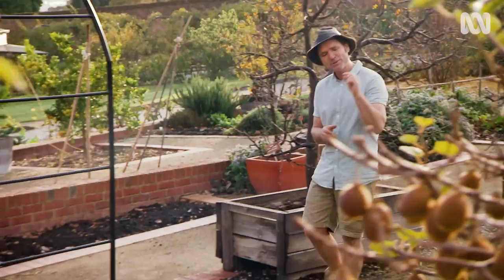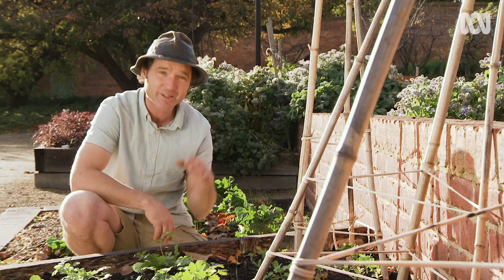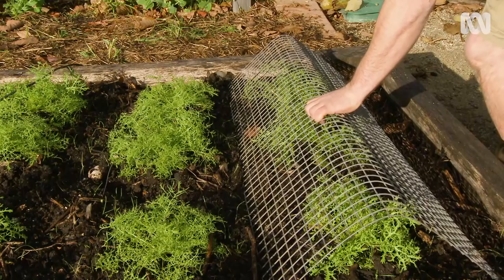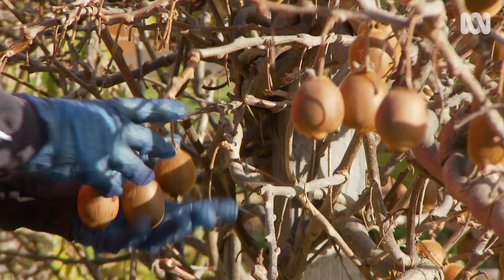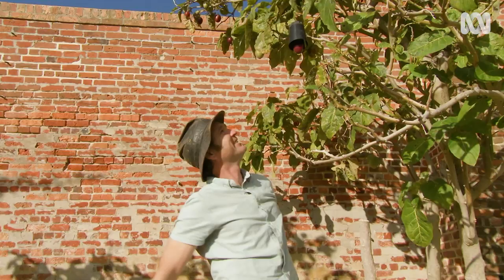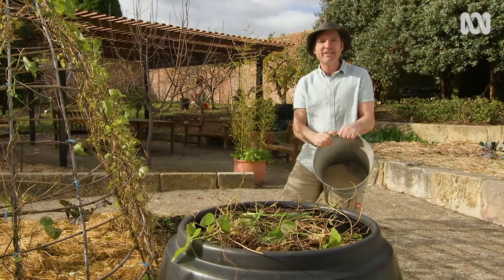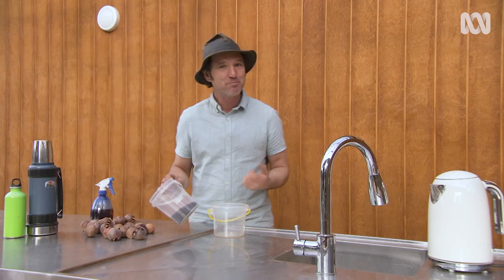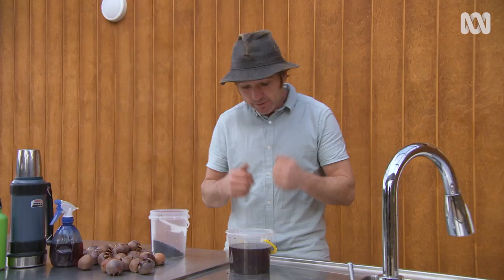Top tips for natural pest control including rats, possums and birds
PUT A LID ON IT
If you have a problem with blackbirds and starlings flicking through your mulch and continuously ripping out your young seedlings, you’ll need to cover them. Use an old container, a pot with the bottom chopped out or even an old sieve. Another option is a mesh arch – grab some old reo or wire mesh from the shed and shape into an arch – these are great for covering rows of vegies. As long as it lets the light through and keeps the birds out, it’ll do the job. Leave them in place for a couple of weeks until the seedlings have developed a better root system. Simple!

NICE BAG OF FRUIT
One of the best ways of protecting your fruit crop is by using netting, but that can be complicated and challenging. Many old organic farmers prefer to use bags to cover ripening fruits, rather than netting the whole tree. As long as the bag has provision for airflow, it should do the job. Laundry bags and old onion bags are perfect! Another method that Tino uses to protect individual fruits is to use an old plastic pot, split up one side. This pot is placed around the fruit over the stem so that the fruits are covered, but airflow is still achieved.

IT MAKES SCENTS
If possums are your problem, there are a few tried and tested smell-deterrents that work a treat. Blood and bone is one of them – either sprinkle around the base of trees and shrubs that you want to protect, or make some ‘stink bombs’ by filling old stockings with a small golf ball sized amounts. These can be hung in trees near ripening fruits or favourite flowers, and are a ripper repellent for pesky possums.

POLLY PUT THE KETTLE ON
This one works on a similar principal as the blood and bone, given it is also a smell repellent. Lapsang Souchong tea is a Chinese herbal tea with a strong, smoky scent, and is a great possum repellent. Simple brew up a pot as you normally would, allow the brew to cool, transfer into a spray bottle and spray the possum ‘highways’ – those pathways, fences and trunks that the possums use regularly. Repeat every two weeks or after rain.